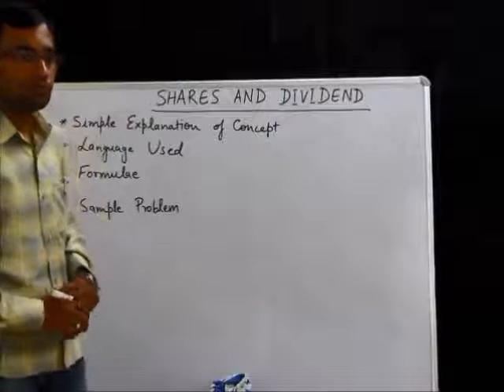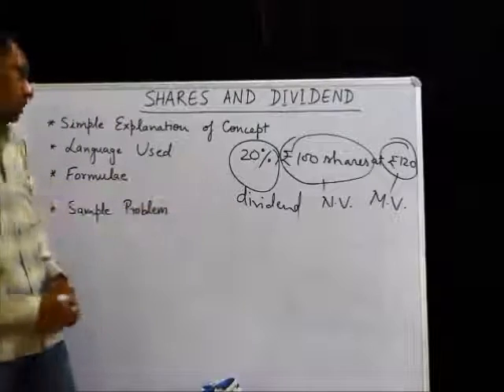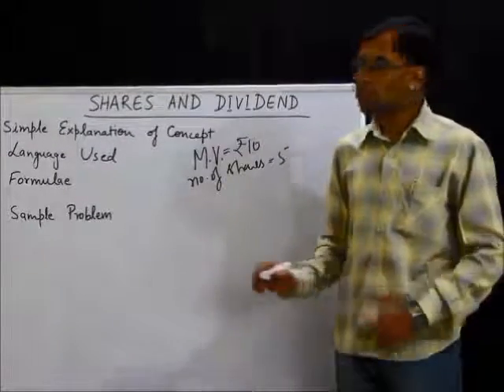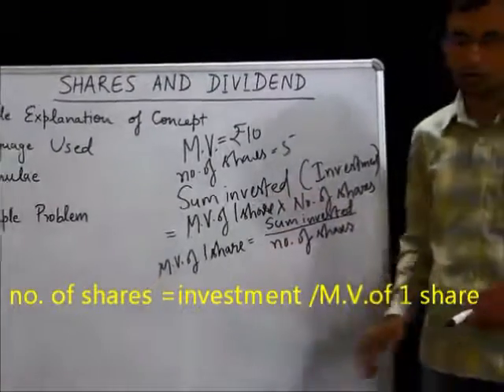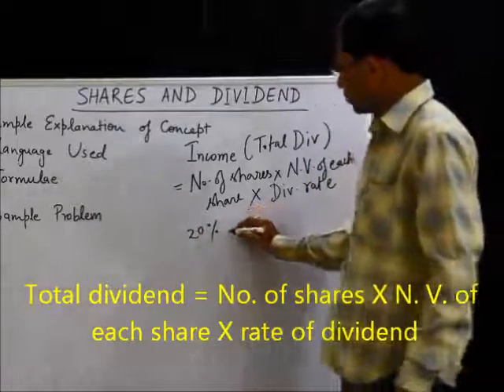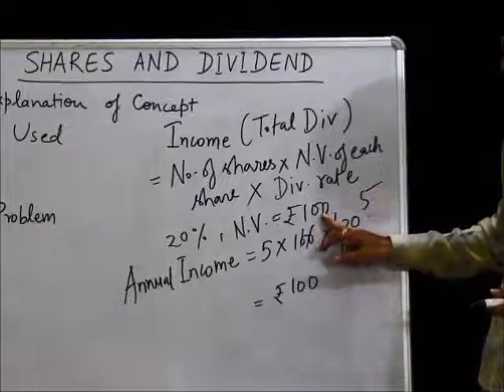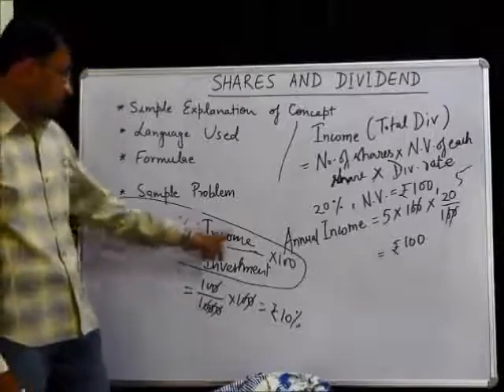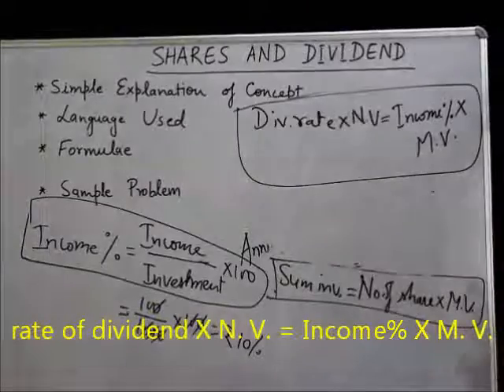shares and dividend I.C.S.E. part 4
formulae used